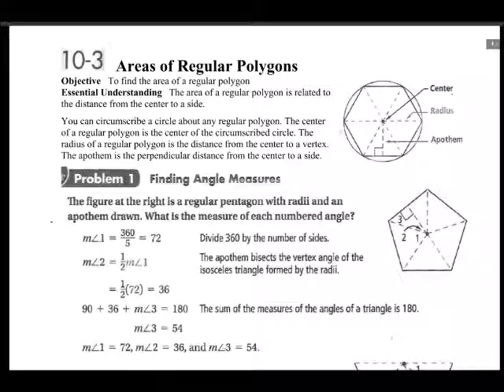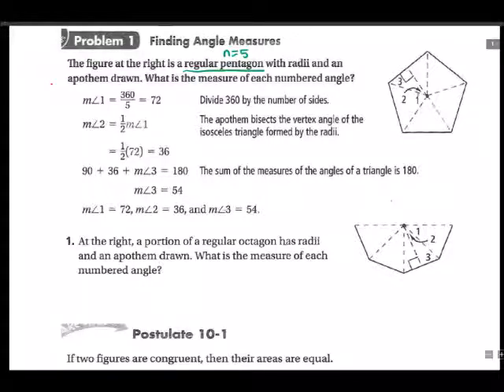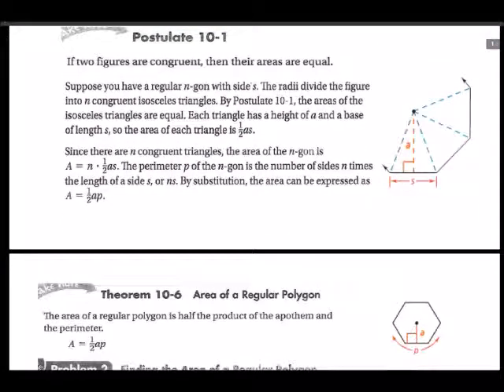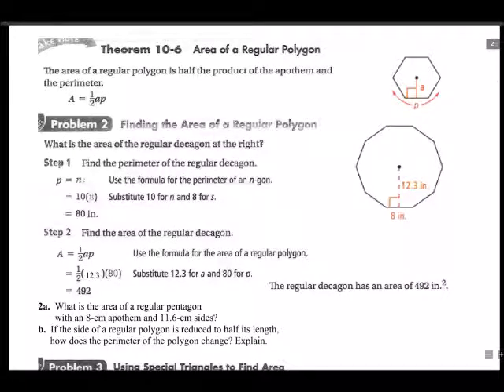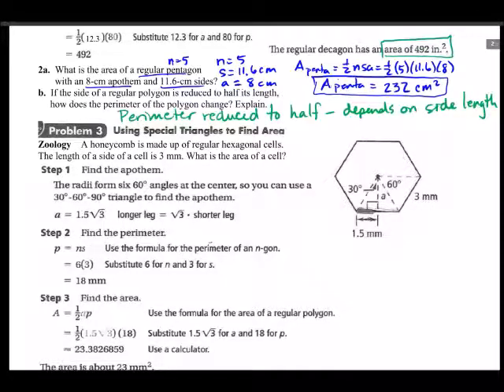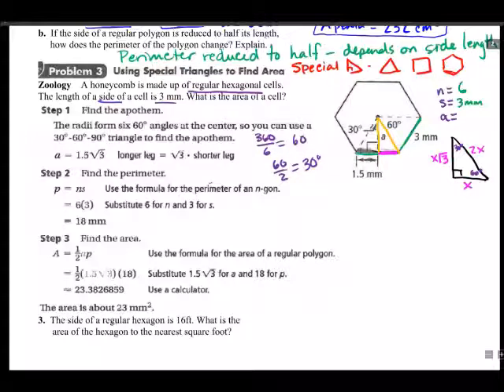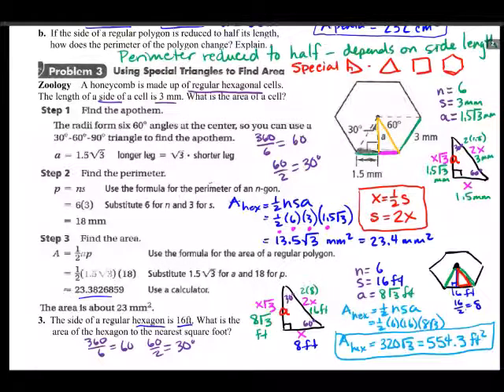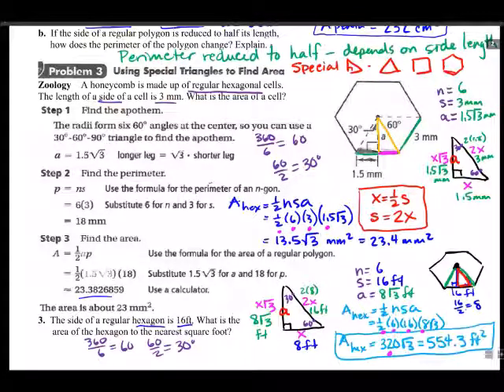10.3 - Areas of Regular Polygons - GoemOnline